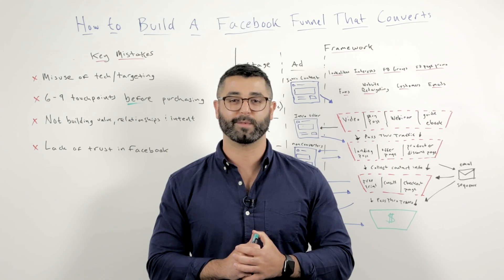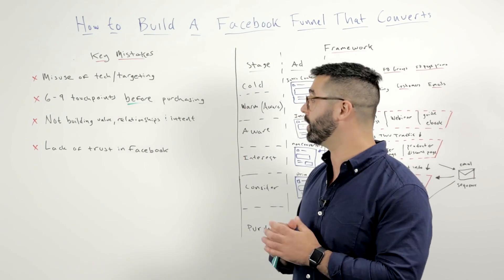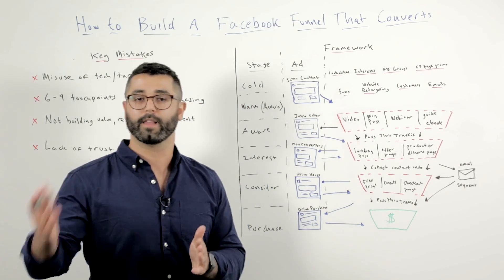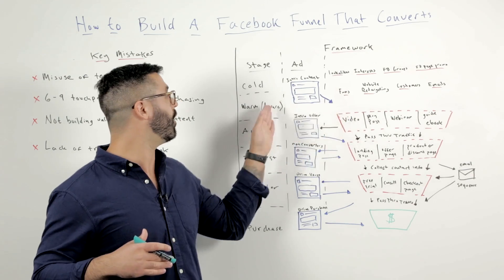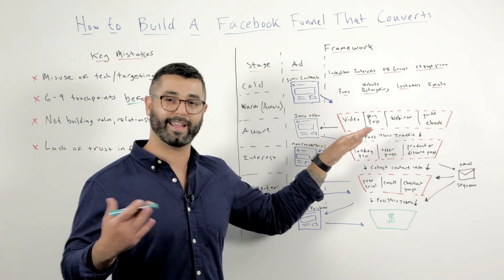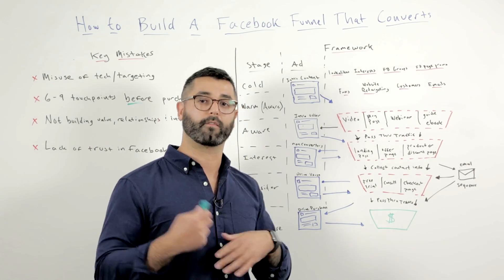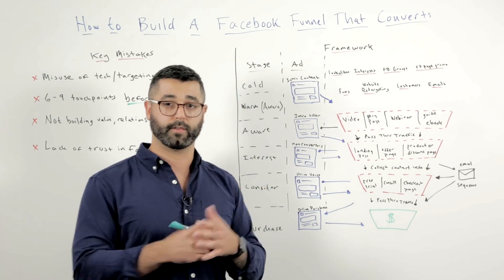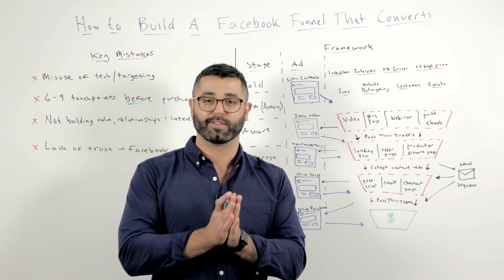How to Build a Facebook Funnel That Converts - Whiteboard Friday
How are you using remarketing on Facebook? If you've ever felt frustrated about the ROI on FB ads, it just may be time to give them another chance. In today's guest-hosted Whiteboard Friday, Ryan Stewart outlines his process for using remarketing and targeted content creation to get more conversions out of your Facebook ad spend.